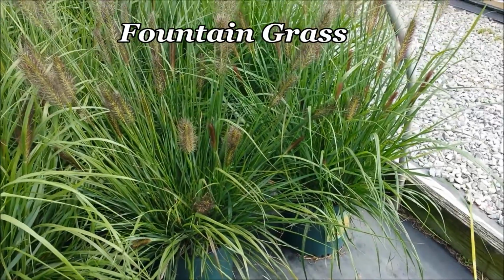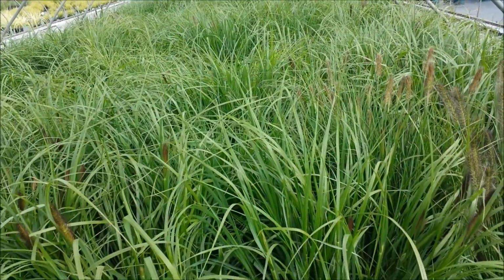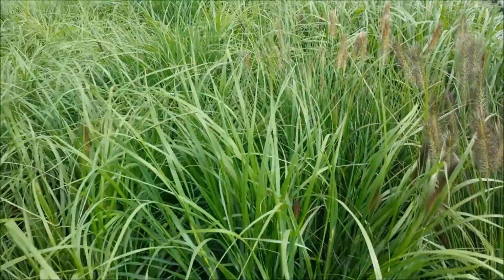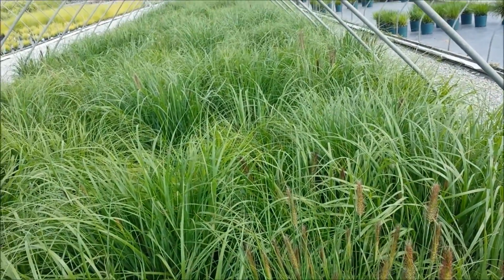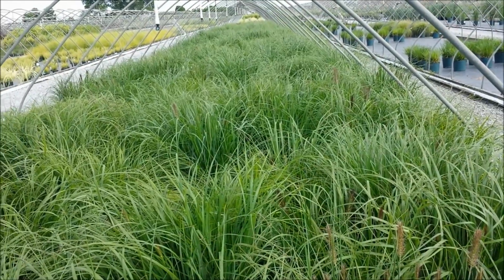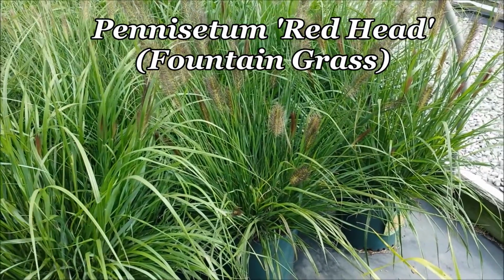Best Ornamental Grasses - Pennisetum 'Red Head' (Fountain Grass)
Pennisetum 'Red Head' by Garden Splendor® is a lovely form of Fountain Grass that is easy to grow and will look great in your yard. Listen in as our expert David Wilson looks at a bed of it in the Garden Splendor® nursery and explains its many attributes. Nice big, instant effect plants like these can be bought at Garden Splendor® centers throughout the Mid-Atlantic and Northeastern USA, go to find out where your nearest stockist is located.